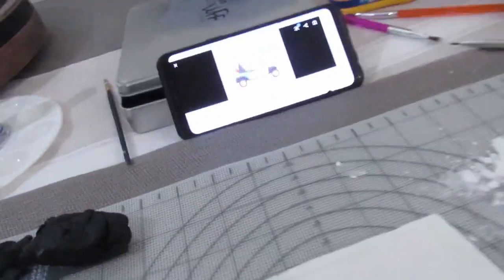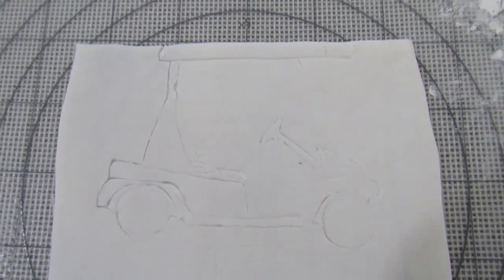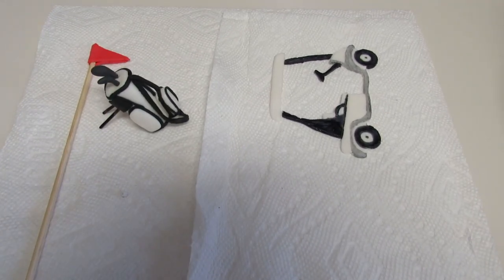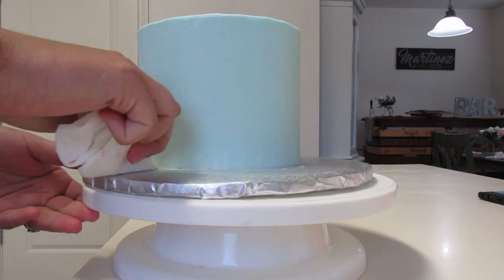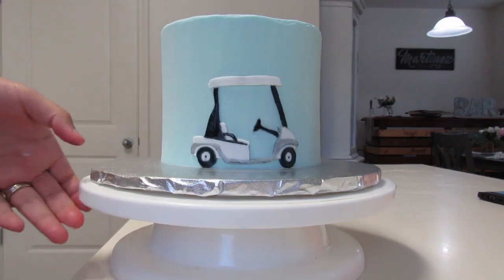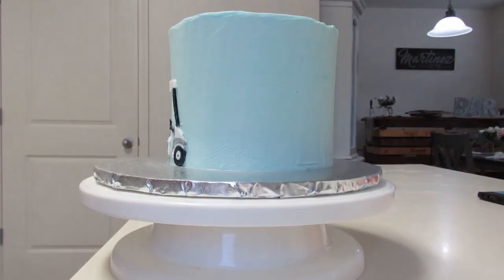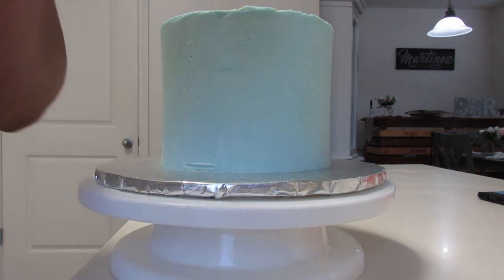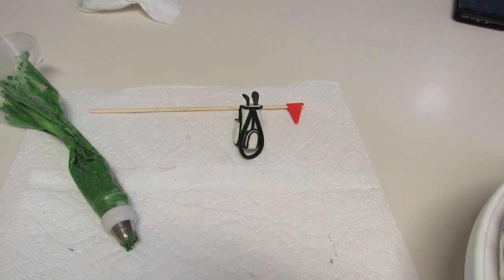Golf Themed Cake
Here's the golf-themed cake I did this week. I made the golf cart and golf bag out of fondant, and the flag was made out of gumpaste. I mixed peanut butter cookies and brown sugar to make the sand for the bunker. I had so much fun making this cake.